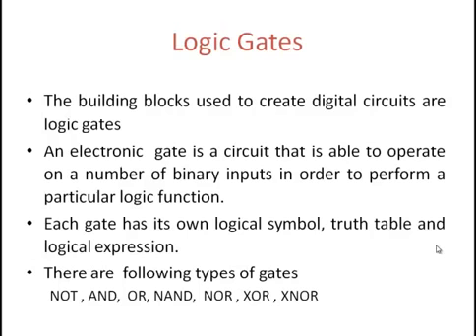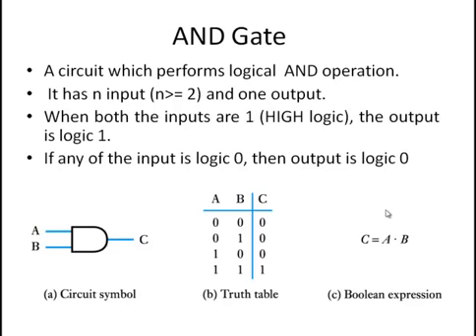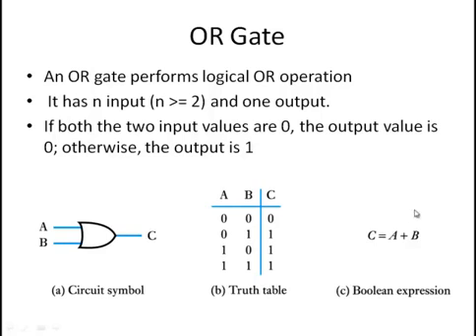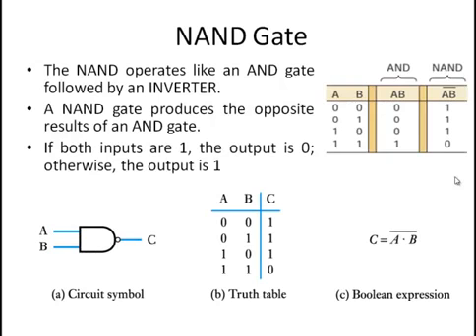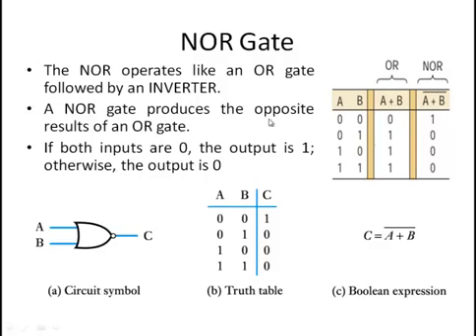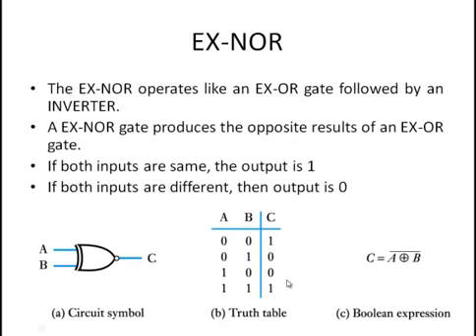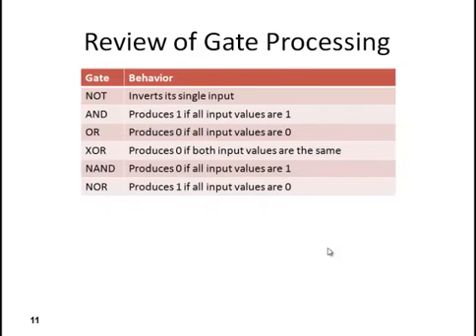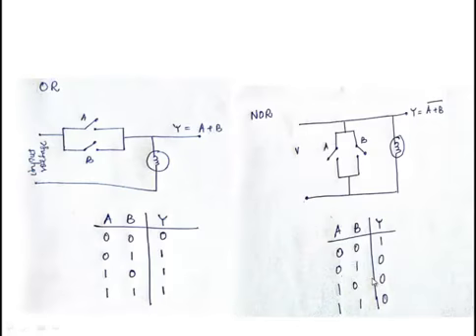Digital electronics and logic design